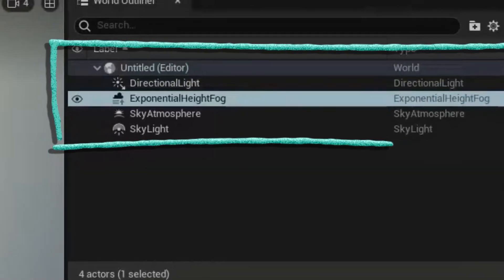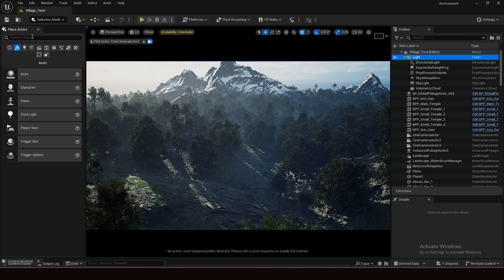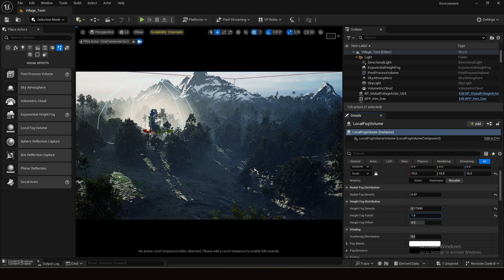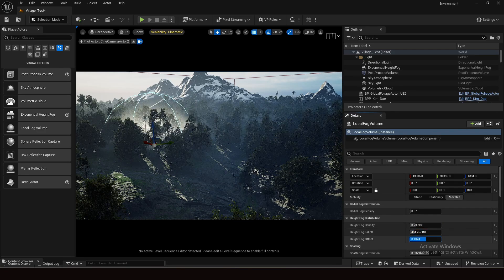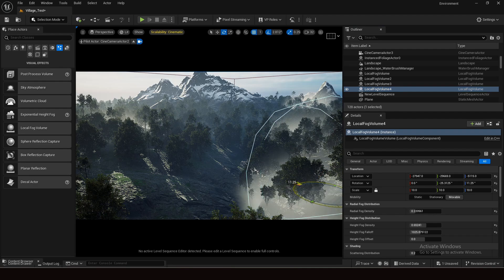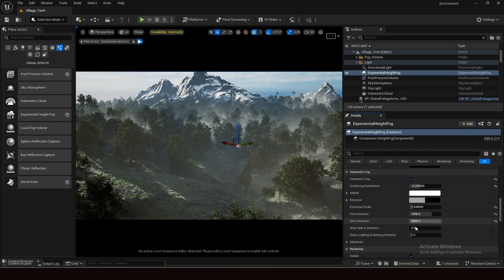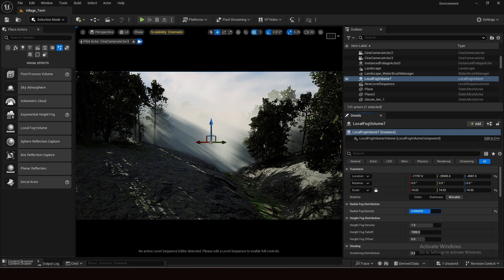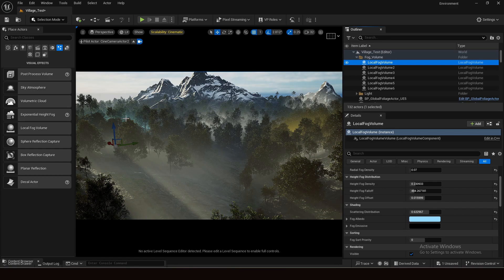Unreal Engine 5 Realistic Fog Tutorial for Beginners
🌫️ Learn how to create **realistic fog** in Unreal Engine 5 with this beginner-friendly tutorial! Perfect for game developers and 3D artists, this step-by-step guide covers fog setup, volumetric lighting, and environment optimization to achieve **cinematic scenes**.

💬 Got questions? Ask in the comments!